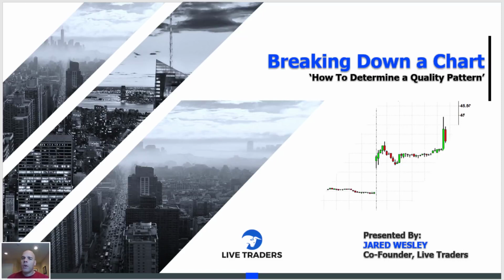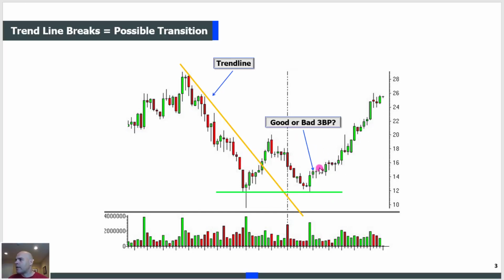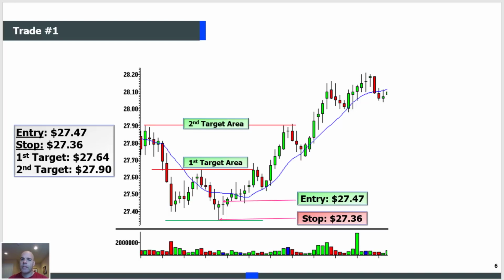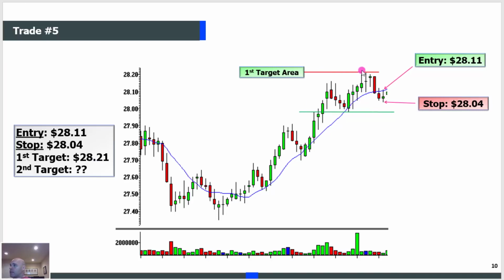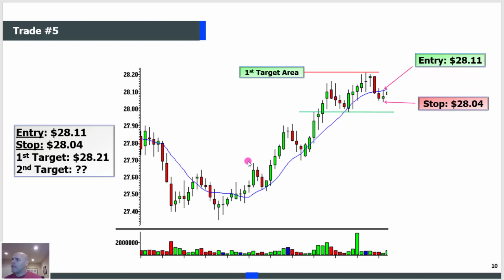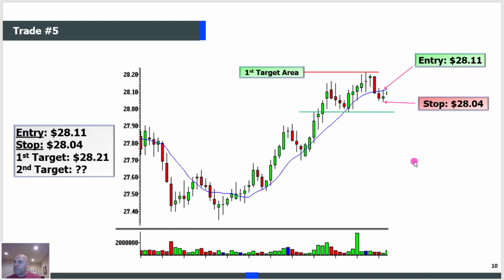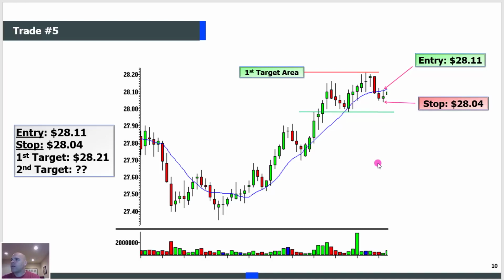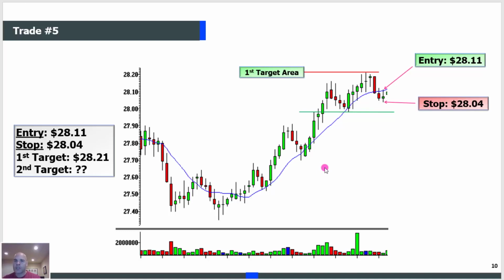How to Read Charts Like a Pro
Source: LiveTraders
United States Wealth Management®

Learn How to Trade & Invest!